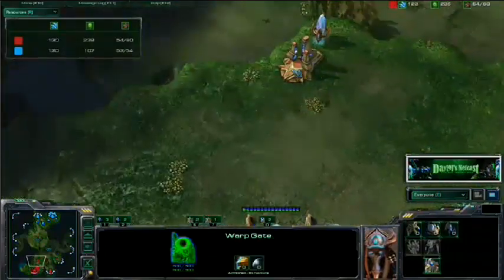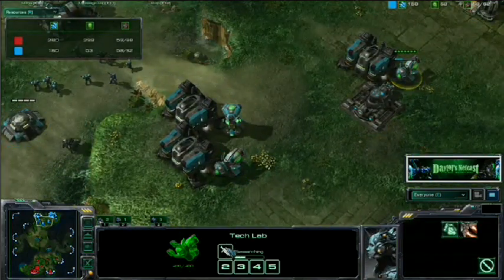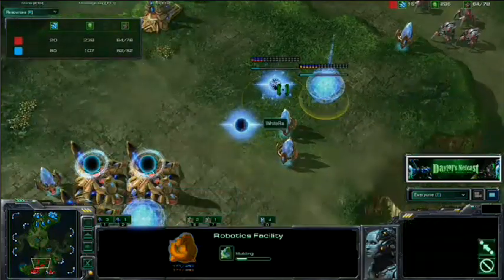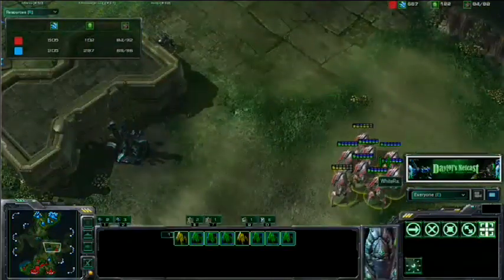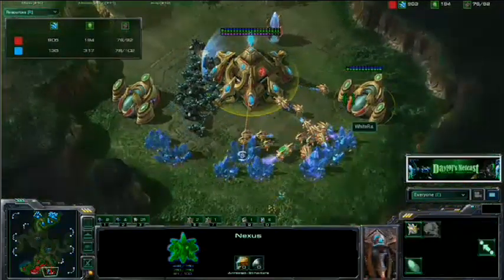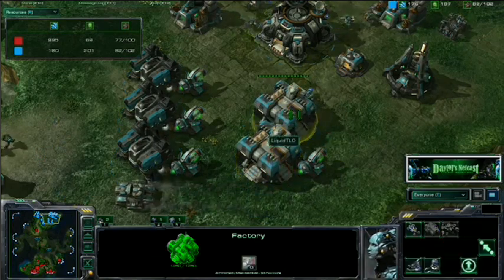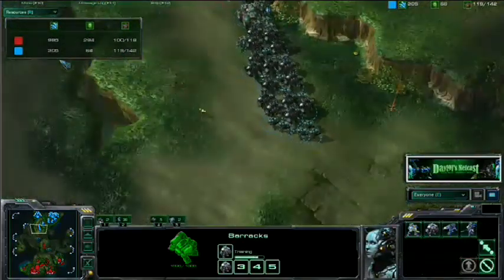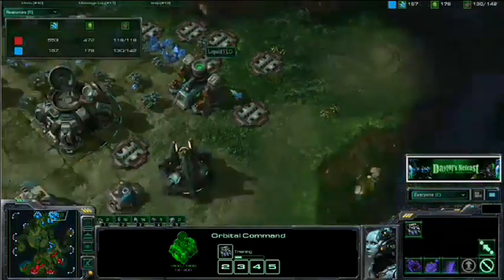Starcraft 2 Day[9] Daily 154 P2/5 - White-rA vs TheLittleOne (TLO) - Late Game Protoss Aggression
In this episode I open talking about Beta 0.20 patch updates. Then we look at some games played between TheLittleOne (TLO) and White-rA, TvP. Remember that for Protoss right now, 10 gates are very early, 12/13 are normal, and 14 is very economy focused late. I focus on 'chunking' again in this episode, specifically what you should be doing in the mid game to build up for a strong late game as Protoss.